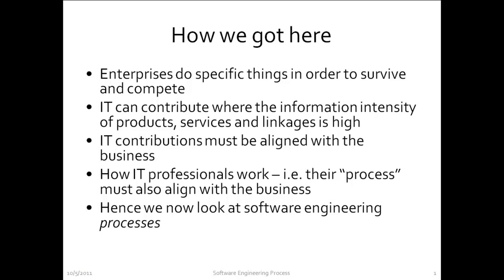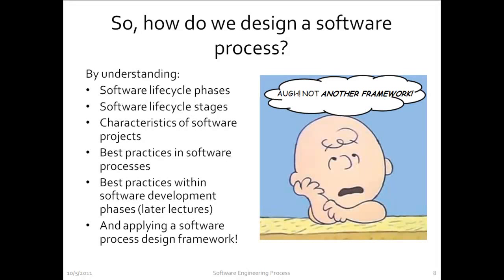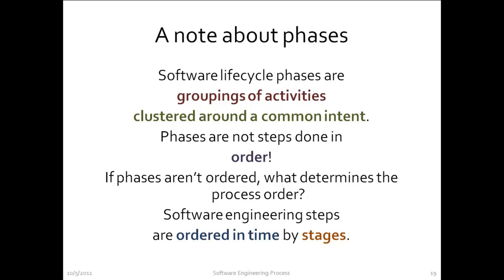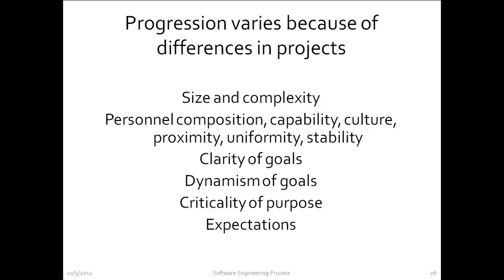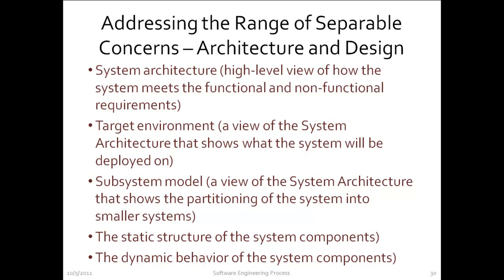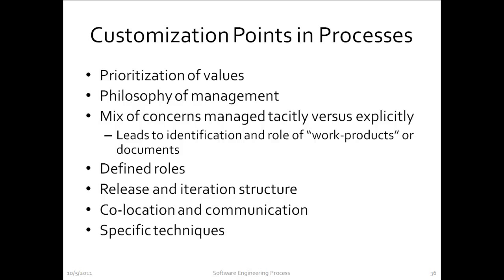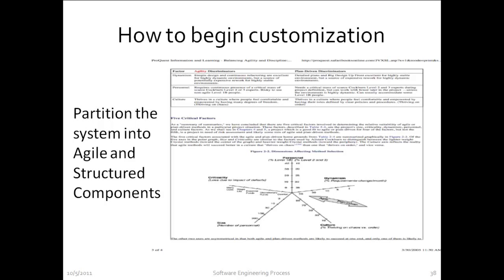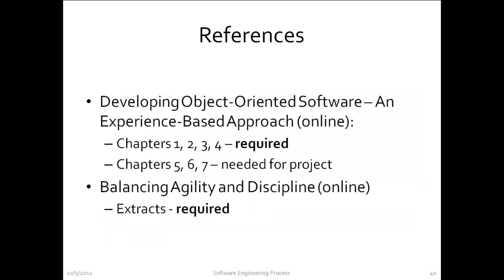Lecture 3 Software Engineering Process